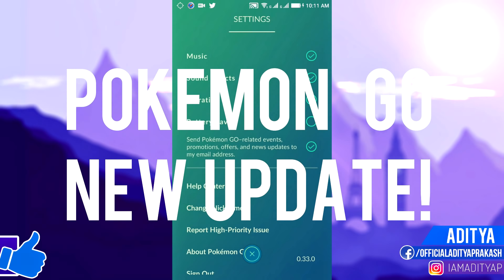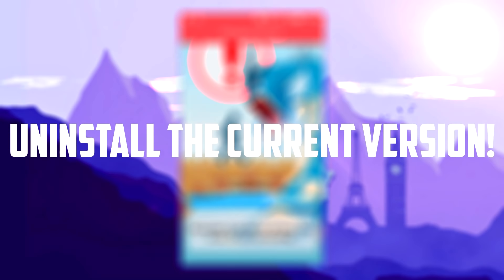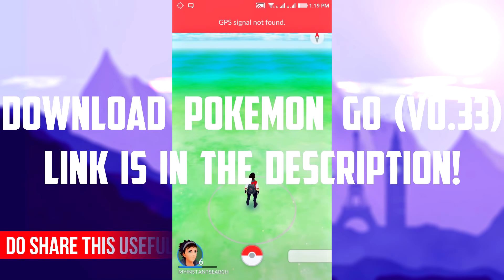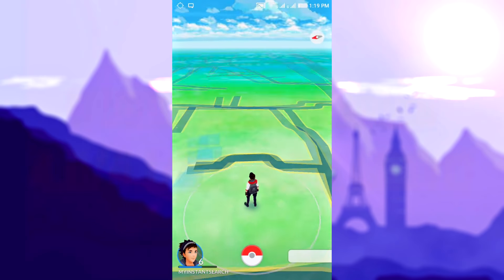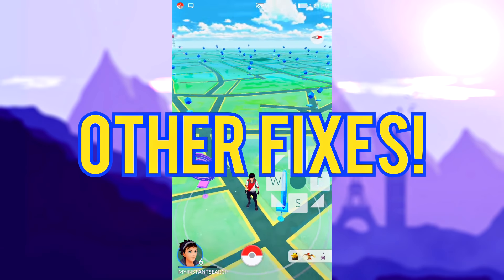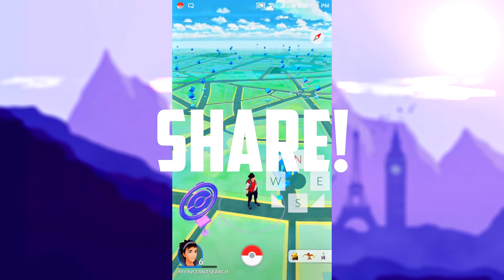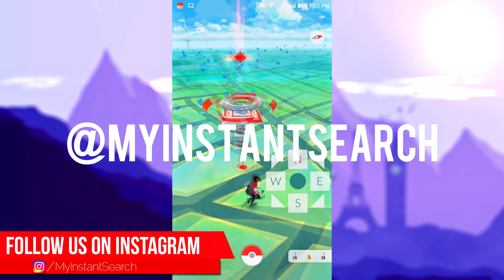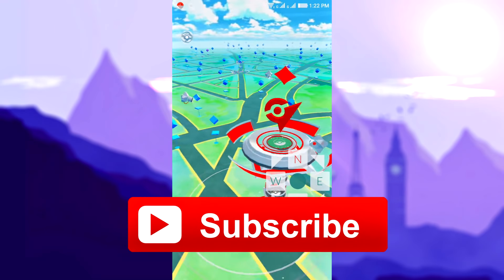Pokemon Go 0.33 APK for Jelly Bean | Works on all unsupported devices - 4.0/4.1/4.2/4. 3+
The update is currently live on the MyInstantSearch, version 0.33
Download Pokemon Go 0.33.0 APK (Unlocked for Android Ice Cream Sandwich - 4.0+ and Android Jelly Bean - 4.1+)
-Changelog below:
- Added a dialog to remind Trainers that they should not play while traveling above a certain speed; Trainers will have to indicate they aren’t the driver
- Fixed a bug that prevented ”Nice,” ”Great,” and “Excellent” Poké Ball throws from awarding the appropriate XP bonuses
- Enabled the ability for Trainers to change their nickname one time, so please choose your new nickname wisely
- Resolved issues with the battery saver mode on iOS and re-enabled the feature
- Other fixes

This video is about How to install Pokemon Go on Android Jelly Bean 4.1 / 4.2 / 4.3 Android KitKat 4.4 Android Lollipop 5.5 Android Marshmallow & Android Nougat | WITHOUT ROOT/NO ROOT"

In this video, I present a how-to guide for installing Pokemon GO on Android smartphones and tablets running OS Android 4.0/4.1/4.2/4.3 Jellybean.

If you encounter problems, try the followings:
*restart phone
*turn GPS off /start the game/ close the game/ turn on/ start the game
*turn Airplane mode on/ start the game/ close the game/ turn off/ start the game

"Lowest" compatible device is Samsung Ace3 with Android 4.0.1 YET.

Parse/Parsing error fixed!

I have not tried to join with Google Account since this android versions are not supported by the Google, but you can still try to use it...

This version seems quite stable and the loading-screen-stuck is also fixed plus:
FIXED "App Not Installed"
FIXED "Problem parsing the package"

Is your Pokemon Go crashing in every 10 seconds, again and again? Are you facing black screen error, is your phone not supporting the Game. Compatibility Issue, This has unfortunately stopped. Here is the fix!

TROUBLESHOOTING
*kill every unused app to free up some RAM
*restart phone
*start the application and start to tap the screen
*if it is crashing on catching a pokemon (means problem with AR) try to install and start the "Cameraless" application before you start the game

Since my device do not produce crash at the loading screen or the GPS OFF problem I can not really solve the problem. I found videos on the YouTube with possible solutions but I can't confirm that they are working!!! Sorry :(

Fix crashig + Boots performance - ONLY FOR ROOTED devices!!
Use the GLtools application on the Pokemon Go with the following settings:
√ Set Anti-alasing (MSAA/CSAA) choose 'MSAA 16x (Non Tegra).
√ Set Use lower render resolution choose '1x

You can't log in if the servers are DOWN (offline) or FULL.

WORKING ON THE FOLLOWING TESTED DEVICES:
Alcatel 6012A / 4.2
Alcatel 6034R / 4.3.3.
Alcatel Idol 2 S Mini / 4.3
Alcatel pop touch c7 / 4.2.2
asus zenfon 5 / 4.4.2
Galaxy duos 2 / 4.2.2.
HTC desire 310 running 4.2.2.
HTC Desire 600
Huawei ascend G610-u15 / Jellybean 4.2.2
Huawei Ascend Y330 / 4.2
huawei mediaPad M1 8.0 / 4.4.4
Huawei P6 / 4.2.2.
lenovo A3000 / 4.2.2
Lenovo A850 / / 4.2.2.
Lenovo s898t+ / 4.2.2.
LENOVO TAB A3300H / 4.2.2.
LG p760 / 4.0.4 or 4.1.2
LG P880 4x HD / 4.1.2
Samsung Ace3 / 4.2.1
Samsung galaxy grand neo i9060 / 4.2.2
Samsung Galaxy Mega 5.8 I9150 / 4.2.2.
Samsung Galaxy S2 plus / 4.1.2
samsung Galaxy S3 Mini / 4.1.2
samsung galaxy S3 / 4.3
Samsung galaxy tab 3 lite / 4.2.2
Samsung i8552 / 4.1.2.
Sony XPERIA C Andriod 4.2.2
Sony Xperia M / 4.3.
Sony Xperia SP / 4.3
Vodafone 785 (smart 4) / 4.2.2.
ZTE V795 / 4.1.1
ZTE z797c / 4.3

LINKS

- MyInstantSearch ♛